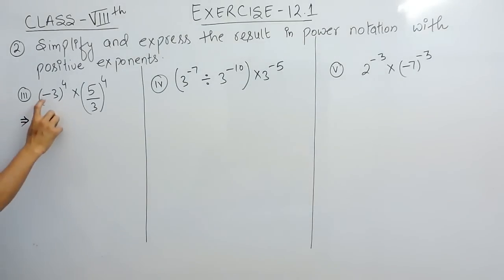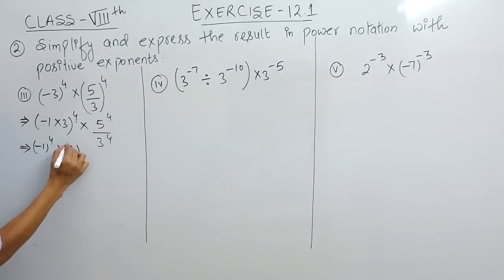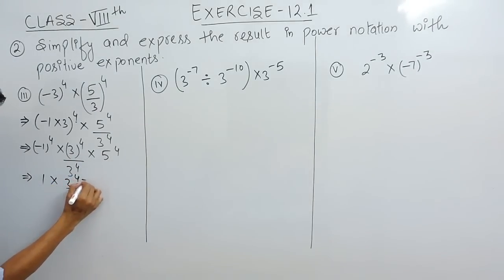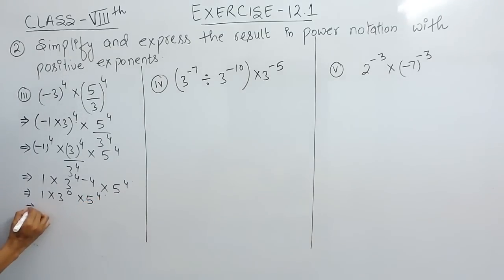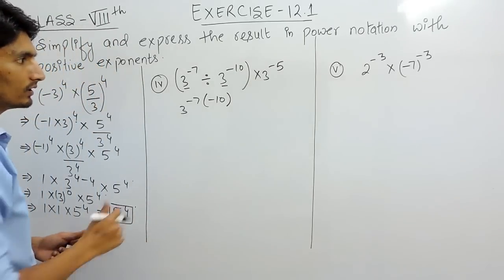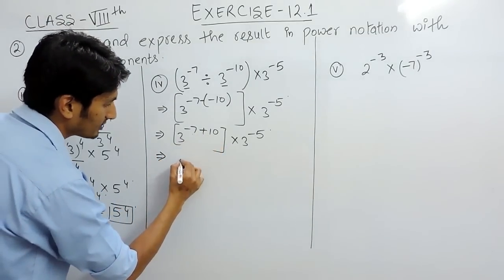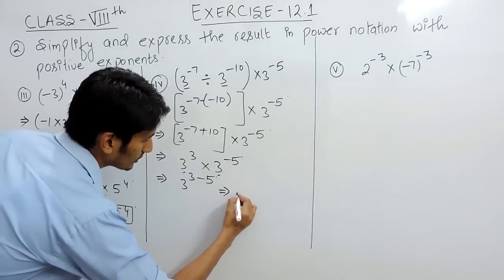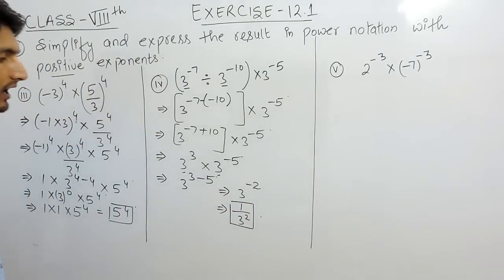Exercise 12.1 - Question 2 (iii,iv,v) NCERT Solutions for Class 8th Maths Exponents and Powers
NCERT Solutions for Class 8th Maths Chapter 12 Exponents and Powers.